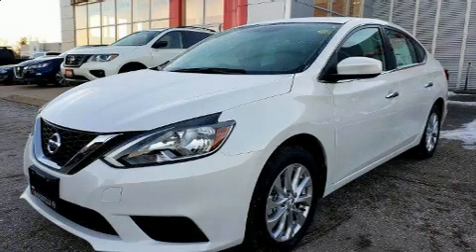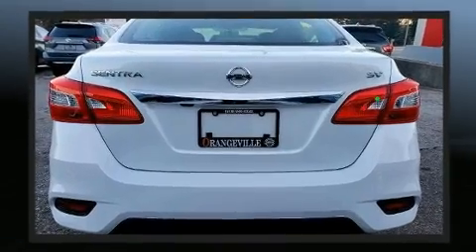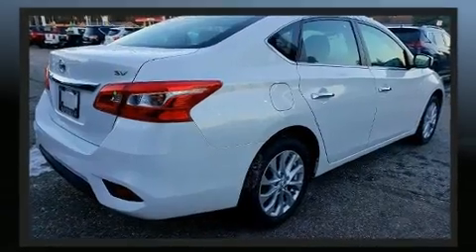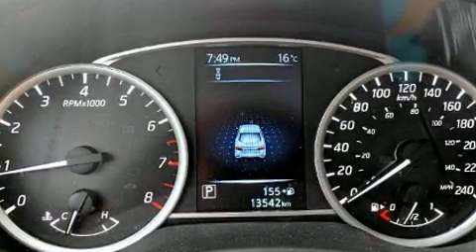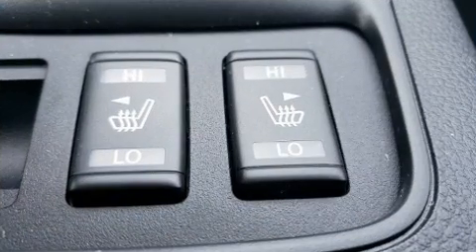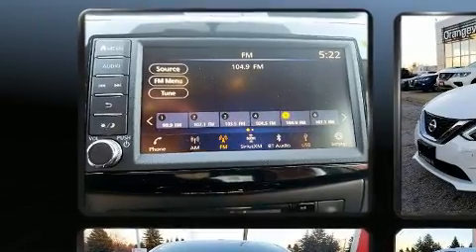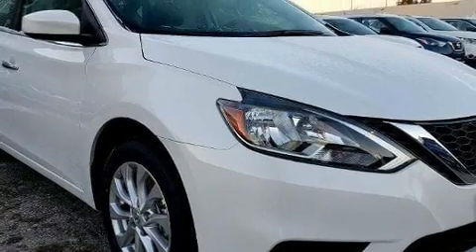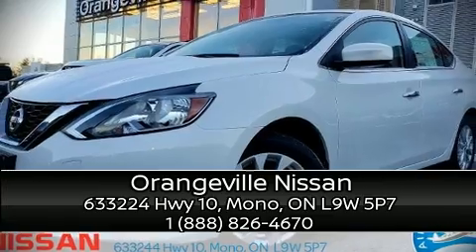2019 Nissan Sentra 1.8 SV CVT/ MOONROOF in Mono, ON L9W 5P7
Orangeville Nissan
633224 Hwy 10

Here's a great deal on a 2019 Nissan Sentra. This 4 door, 5 passenger sedan still has less than 15,000 kilometers! It features a front-wheel-drive platform, an automatic transmission, and a 1.8 liter 4 cylinder engine. Nissan prioritized practicality, efficiency, and style by including: delay-off headlights, variably intermittent wipers, an outside temperature display, power door mirrors, power windows, an overhead console, and 1-touch window functionality. For drivers who enjoy the natural environment, a power moon roof allows an infusion of fresh air. Audio features include an AM/FM radio, steering wheel mounted audio controls, and 6 speakers, providing excellent sound throughout the cabin. Nissan ensures the safety and security of its passengers with equipment such as: head curtain airbags, front side impact airbags, traction control, brake assist, a security system, and ABS brakes. For added security, dynamic Stability Control supplements the drivetrain. We'd also be happy to help you arrange financing for your vehicle. Stop by our dealership or give us a call for more information.